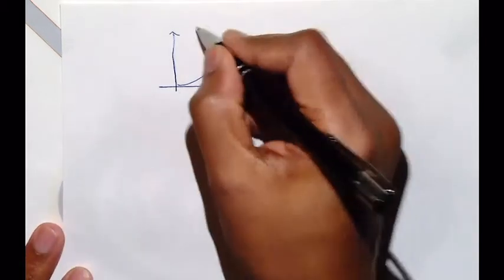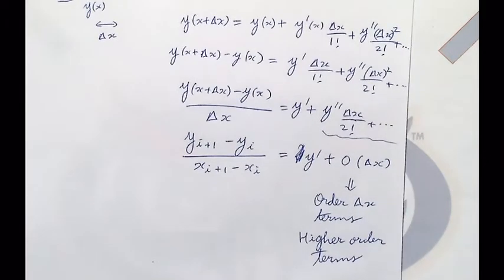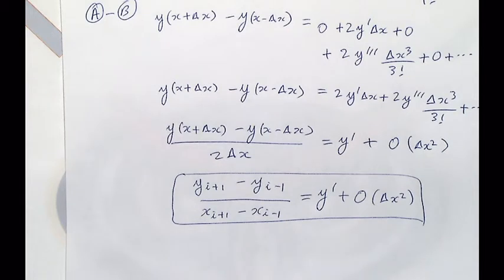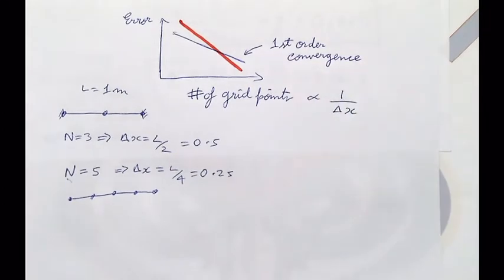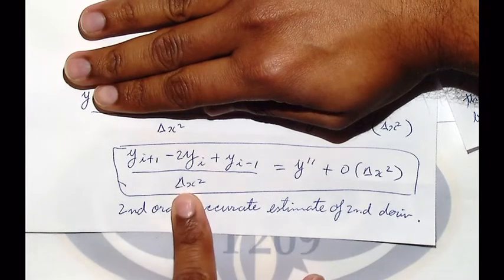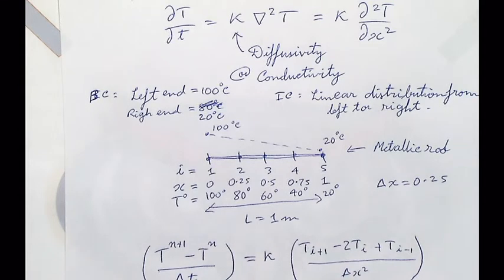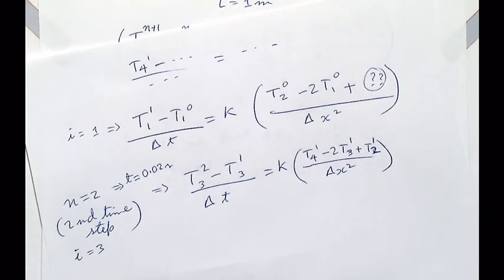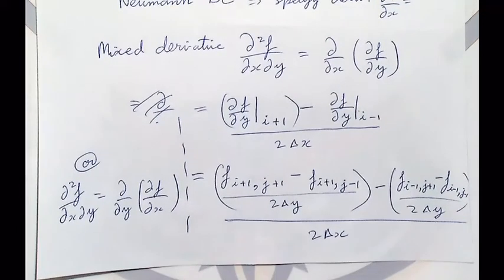Computational Fluid Dynamics Lecture 2: FAU CFD Jan 10 2019